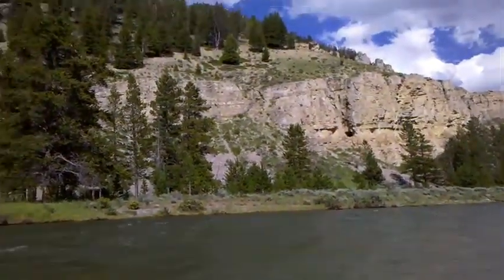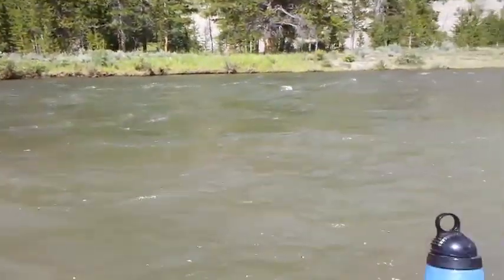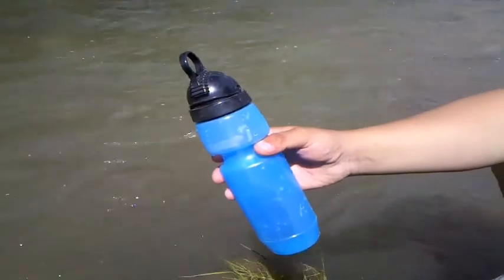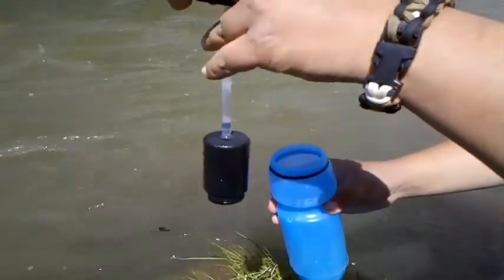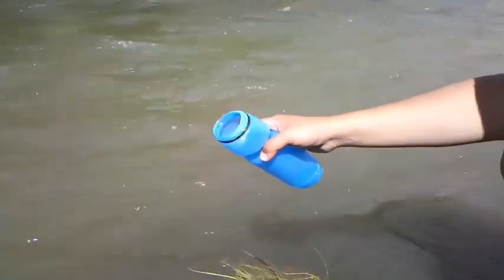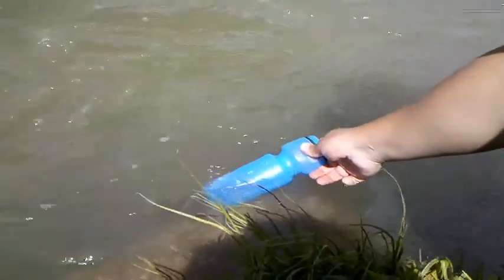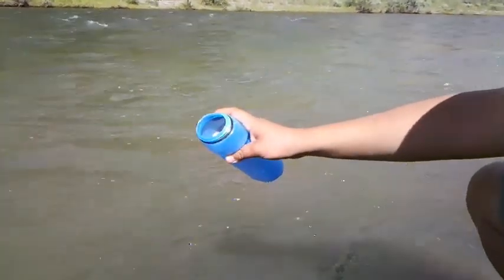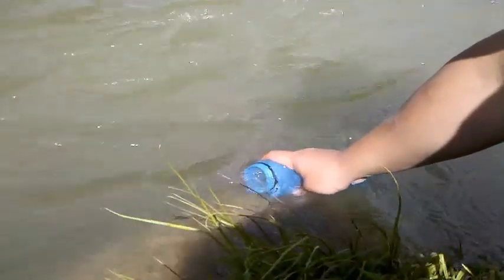How to Use a Water Bottle Purifier (Sport Berky Demonstrated)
I show how to use a water bottle filter or purifier with my Berky Water Bottle.  This is located in West Yellowstone on the Gallatin River in Montana.